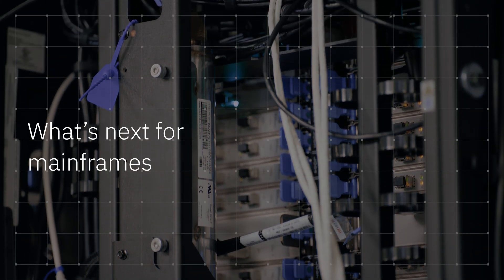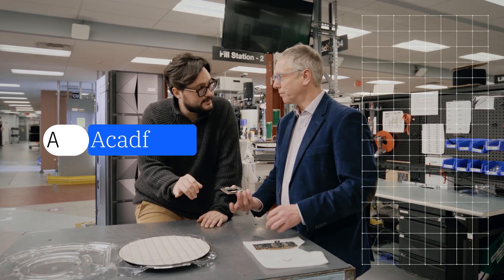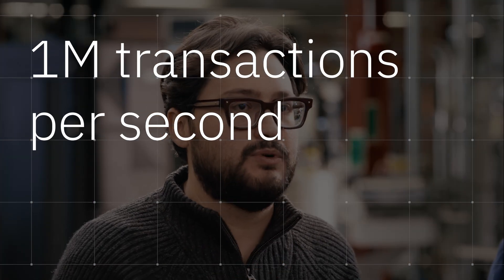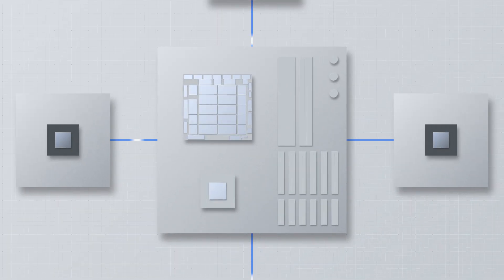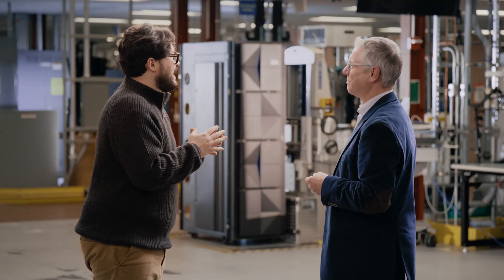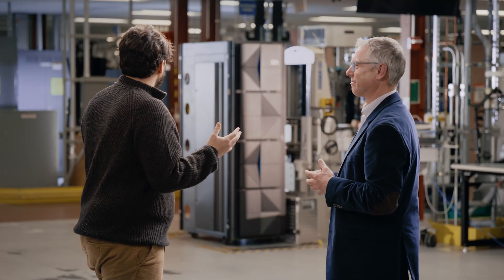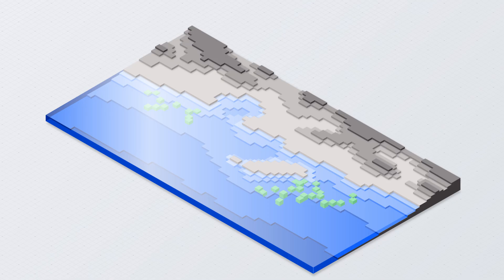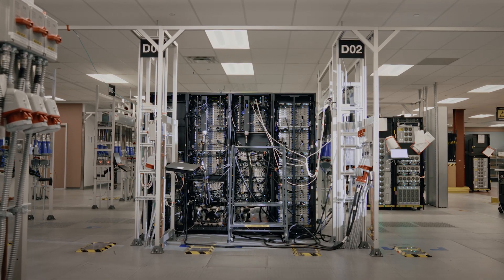What's next for mainframes and AI?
In this episode of AI Academy, Christian Jacobi, IBM Fellow and CTO of Systems Development, explains how integral mainframes are to enterprise IT, and how—with new integrations and enhancements—they’re reinforcing their vital role in modern IT.